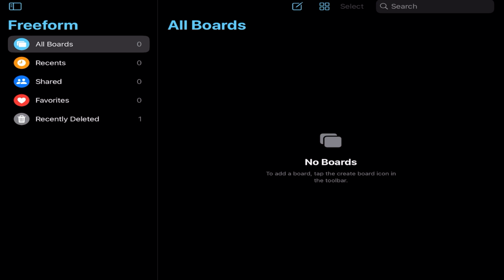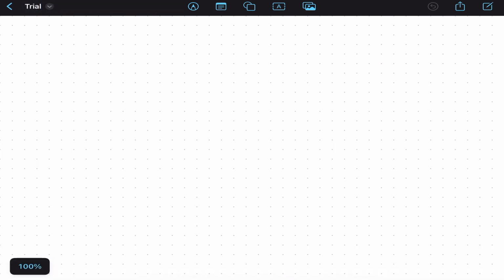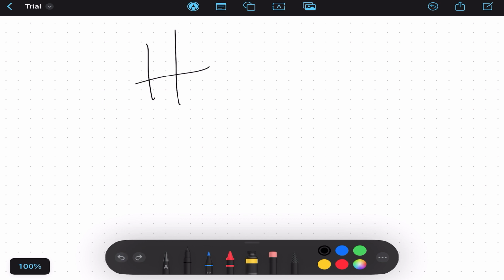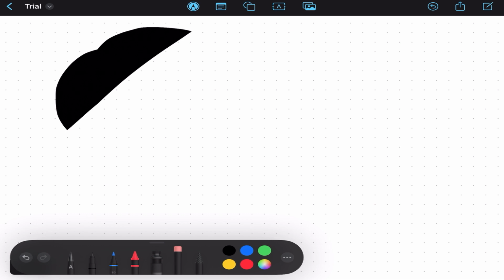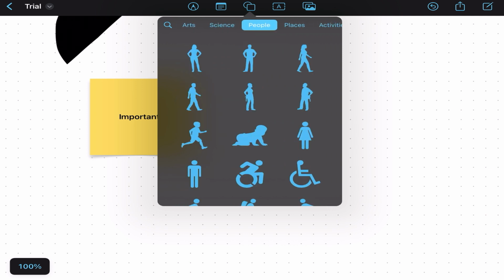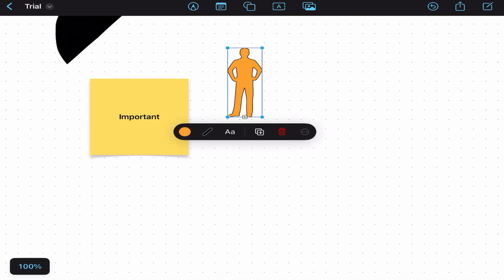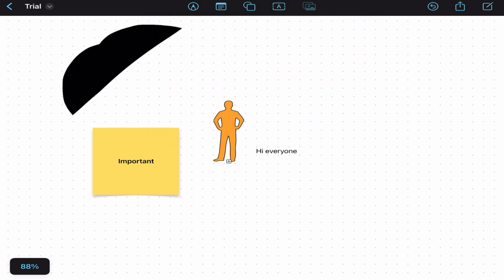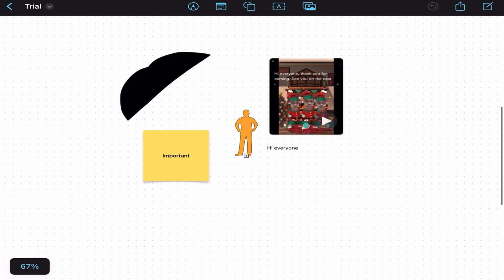Complete Guide Freeform Apple iOS & iPadOS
A complete guide how to use Freeform from Apple.